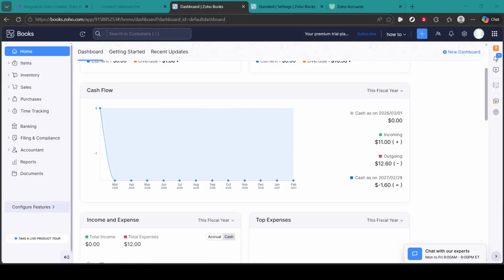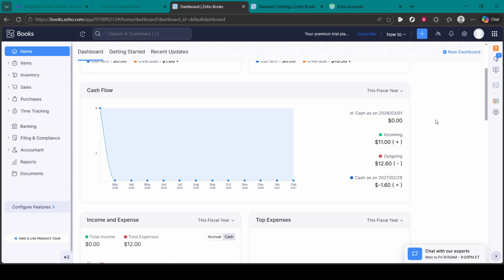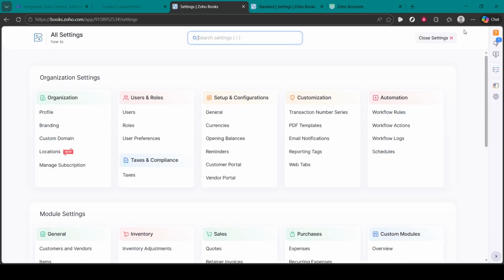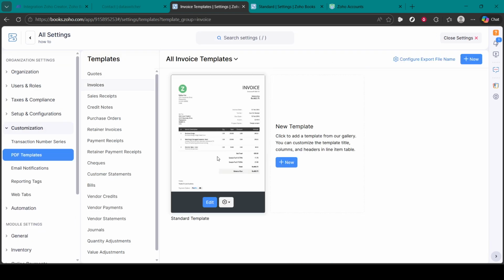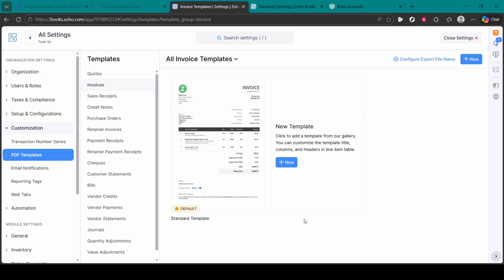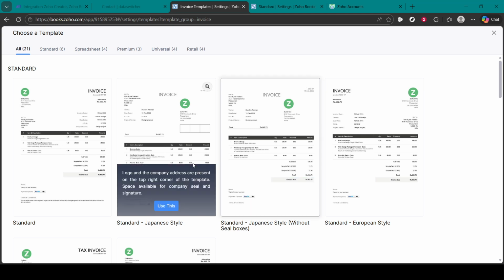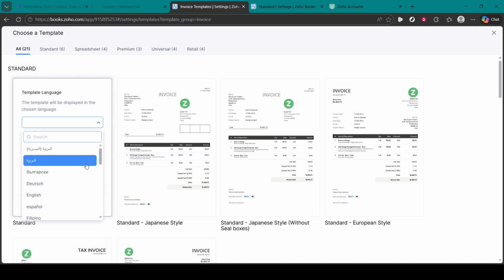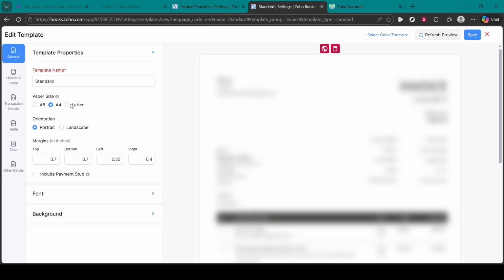How To Create & Customize Invoice Templates In Zoho Books (Easiest Way) (2026 Guide)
Make your brand stand out! In this updated 2026 tutorial, I show you How To Create and Customize Invoice Templates In Zoho Books. I’ll walk you through the Visual Editor, how to add custom B2B columns like "Project Name," and the "pro" trick for adding a digital signature so your invoices look 100% professional.

We dive into the modern 2026 "Template Gallery" to help you build a branded invoicing experience that builds trust with your clients. This is the "pro" workflow for mastering your B2B identity with total precision.